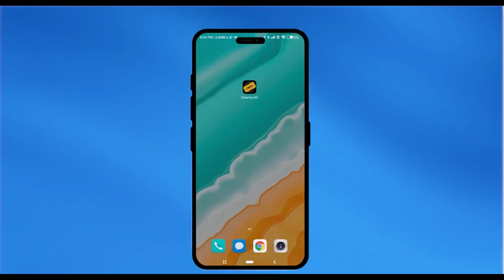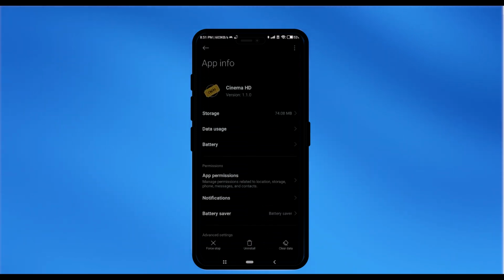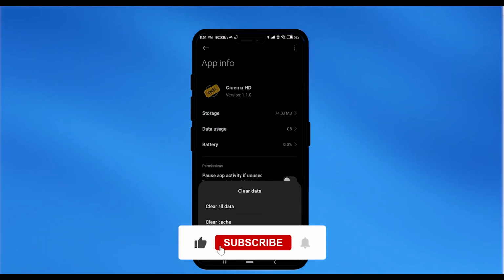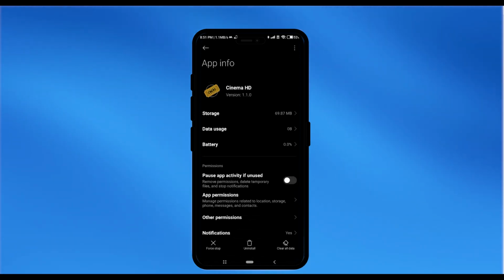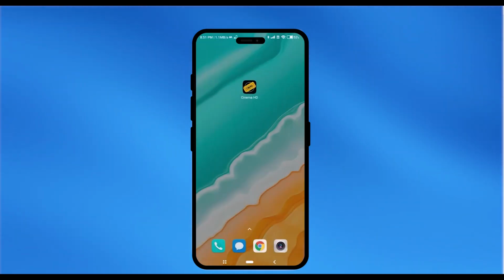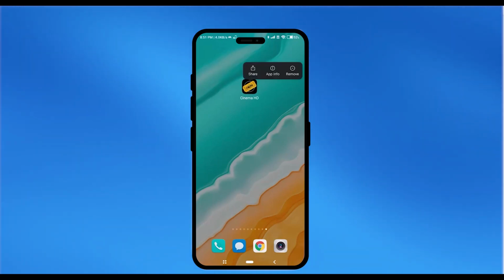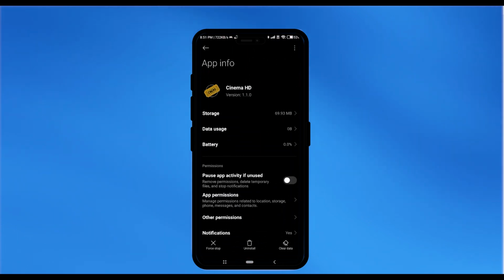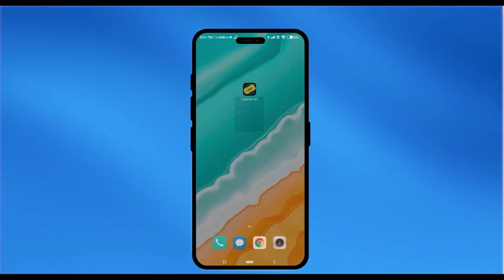Cinema Hd App Not Working- How To Fix Cinema Hd (Full Guide)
Learn how to buy USDT on OKX step by step in this full guide video. Start trading with this popular cryptocurrency today!

Having trouble with the Cinema HD app? Watch this full guide to learn how to fix any issues and get back to enjoying your favorite movies and shows. Don't let technical difficulties hold you back, follow our simple steps to resolve any problems with Cinema HD.